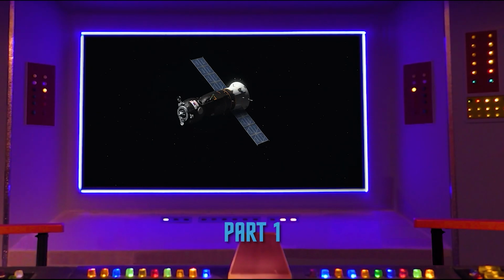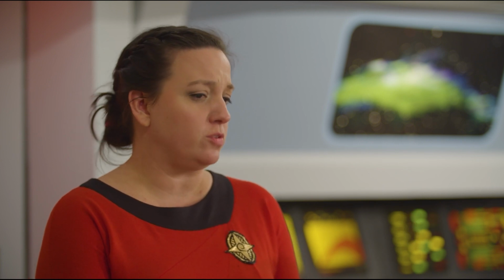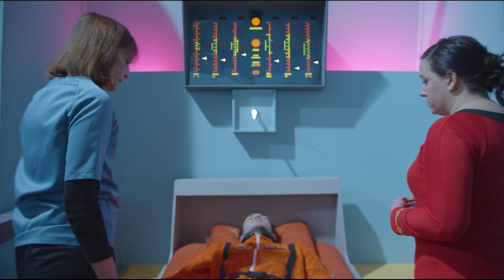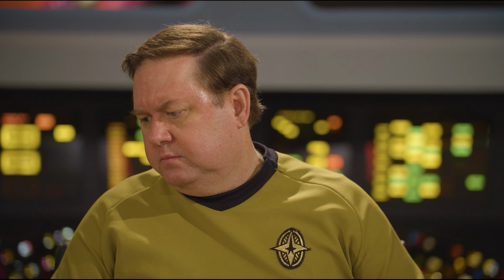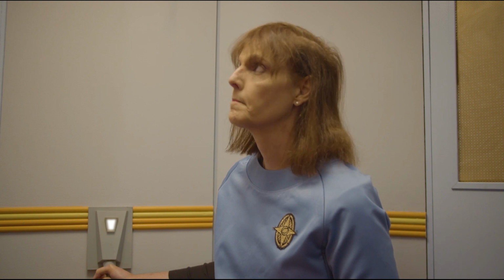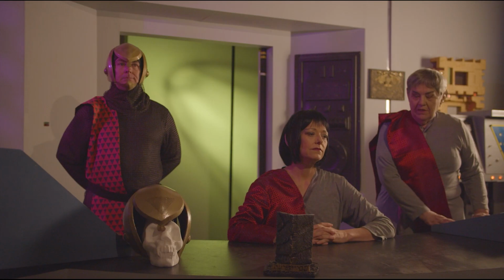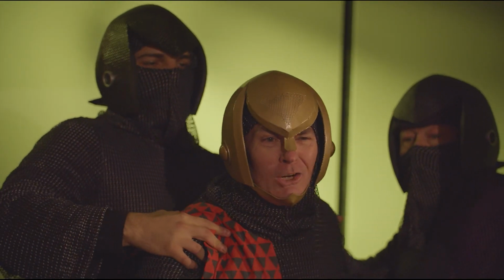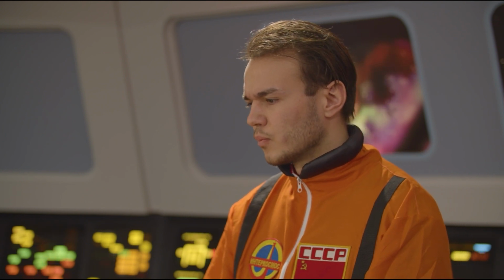The More Things Change - A Dreadnought Dominion Film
A 300 year old spacecraft is picked up by the DOMINION containing a flash frozen Russian cosmonaut from the 1960's.  After a glimpse of the 23rd century he begins to wonder if "the more things change", the more they stay the same.

Series: Dreadnought Dominion

Director:  David R. Wrenn and Gary Davis

Screenwriter:  David R. Wrenn

0:00 - Captain's log/ Discovery
1:27 - Opening credits
2:38 - What is it?
4:55 - Emergency protocol
6:21 - Examining the vessel
8:16 - Saving the Earthlings
11:30 - Bobby trap
15:32 - Welcome aboard
17:37 - An old Romulan friend
20:25 - Disillusioned
21:35 - A devious plan
22:51 - Seeing Alexi off
25:03 - Meet Dean Wormer
27:10 - Insights from a Q
28:07 - Closing credits
29:26 - Things to come